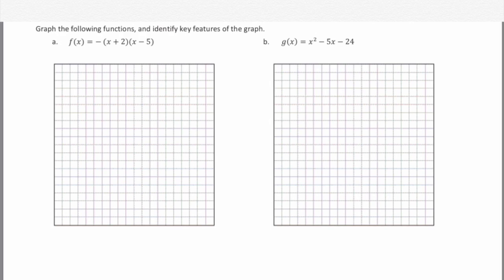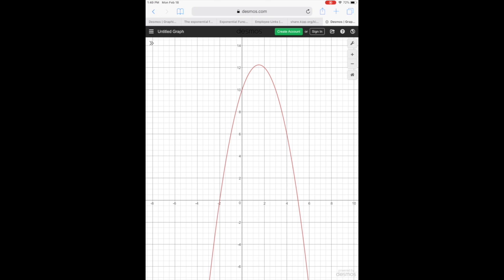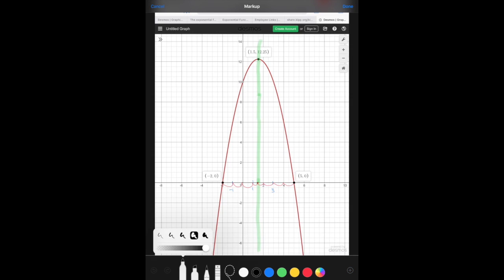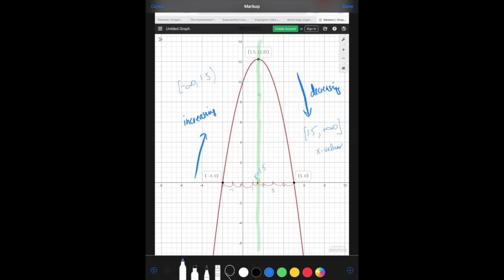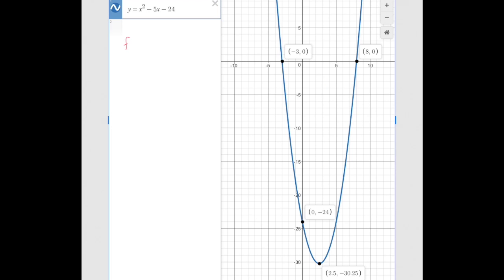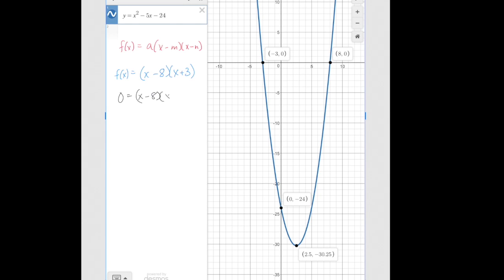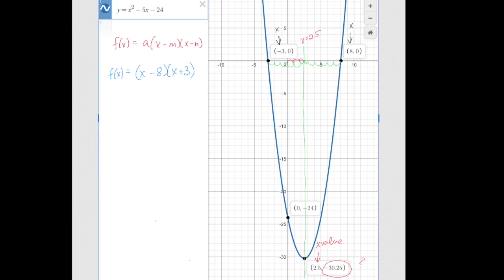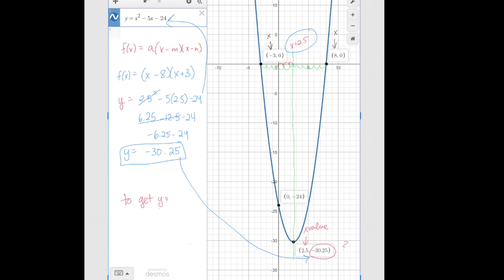Lesson 9 - Graphing using Graph Features